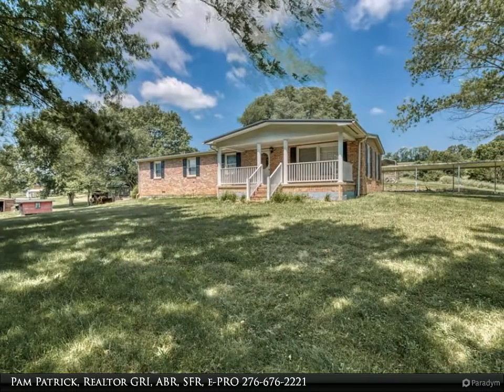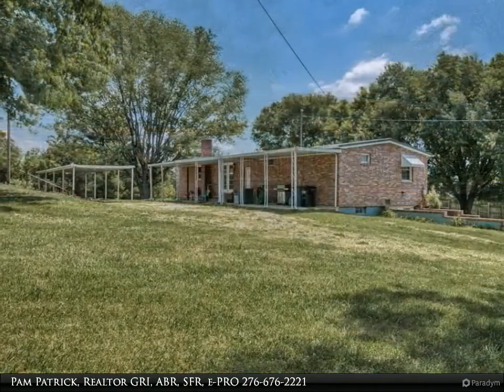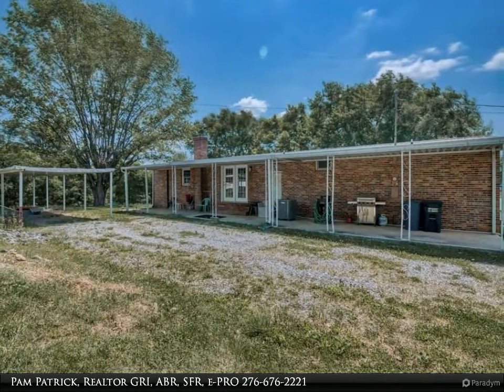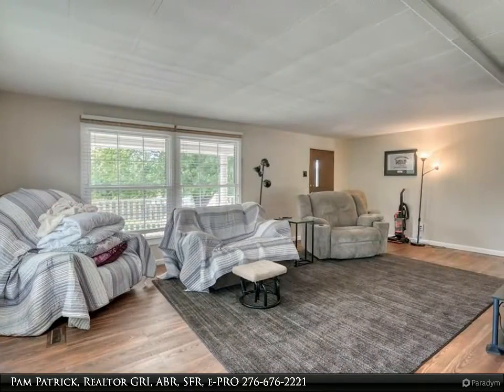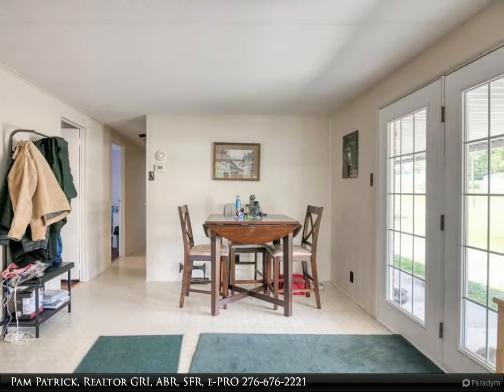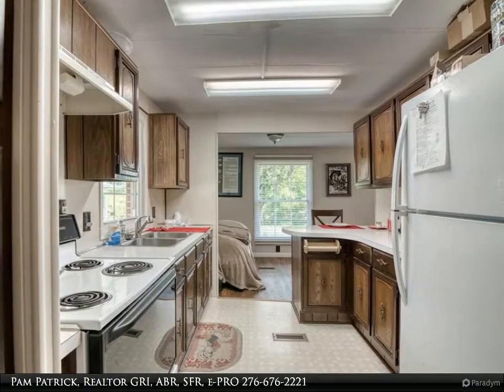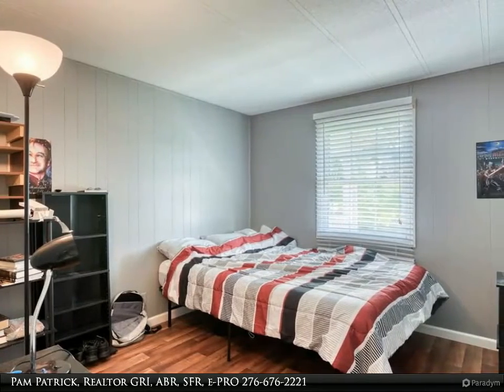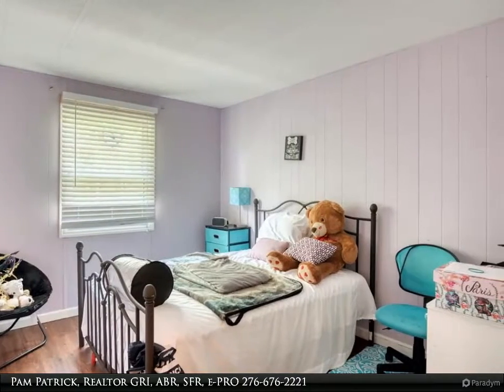Highlands Realty, Inc. - 21281 Lake Road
Please enjoy this property video created by Highlands Realty, Inc.

LAKE convenience, 15.5 acres of LAND with lake views, 3 bay hay BARN, large metal QUONSET hut, RV/BOAT shelter, a tandem car SHELTER, BRICKED DW HOME & a road front BUILDING offering many options. This property has many possibilities, so here are only a few: a vacation home, a business venture convenient to your home, a rental property, acreage for wonderful building sites with views of the LAKE. This 1464 sqft brick home has 3 BDRM, (Large Master) 2 BA newer 6" vinyl plank flooring throughout living room & bedrooms, a new heat pump in August of 2019, interior painted in 2019, and upgraded septic lines & all new window blinds. The unfinished basement is plumbed for a kitchen, a bath & another washer & dryer, plus it has a "Warm Morning Stove" that conveys with property as well. This concrete floored basement could be finished & used as a man cave, theater room, storage, or extra space for family/friends (it has an exterior access door only).

2 full bath

Pam Patrick, Realtor GRI, ABR, SFR, e-PRO
Highlands Realty, Inc.